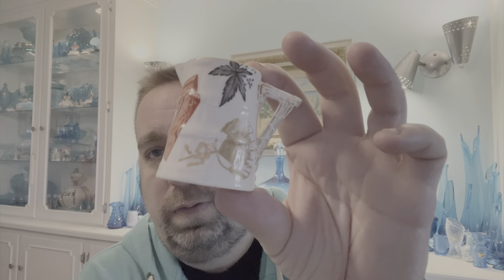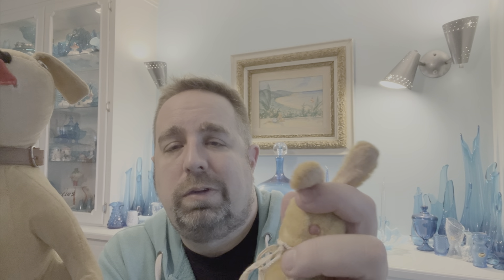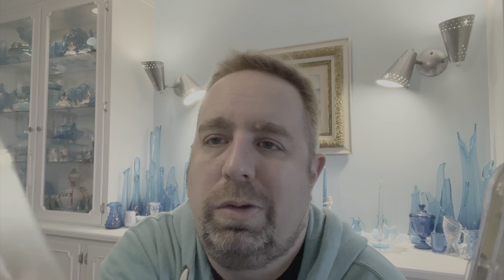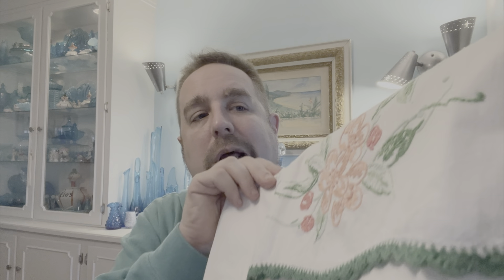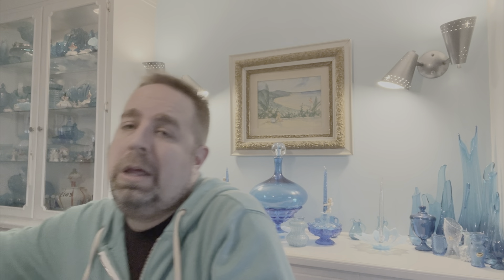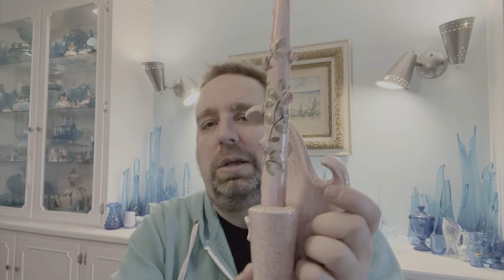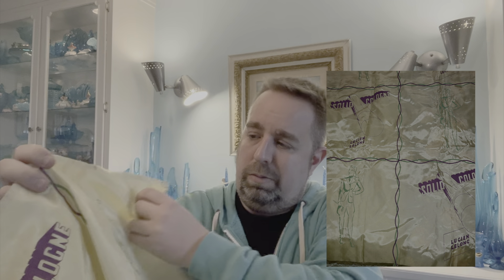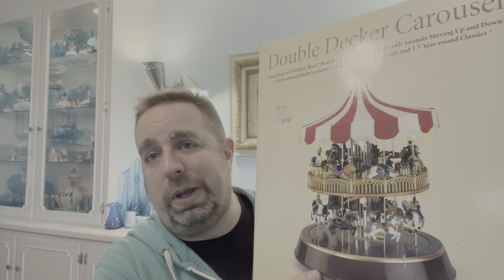Oh I did good!!! Auction haul….amazing mid century finds!!!!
See what I picked up at the last auction. I found some amazing items!!!